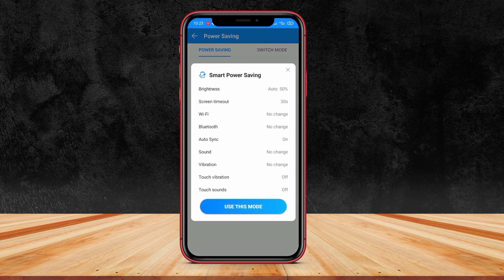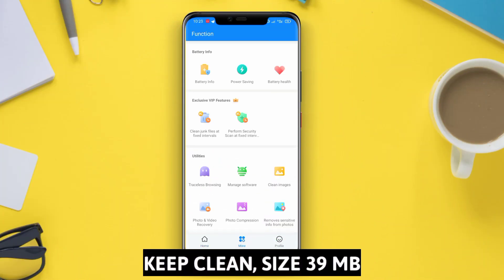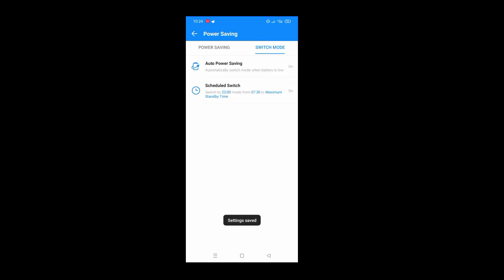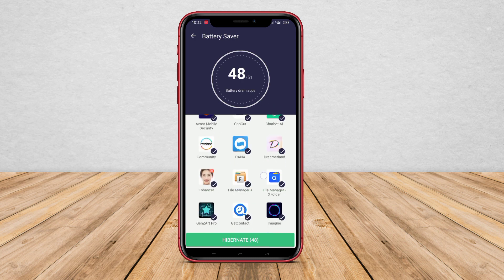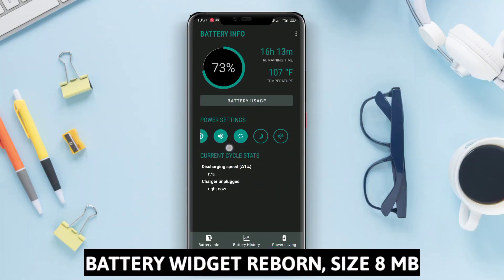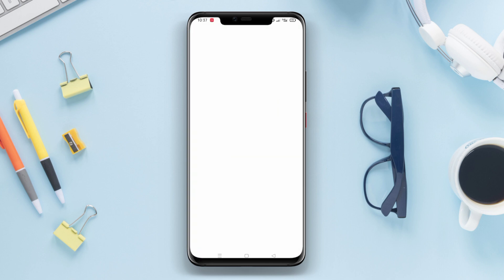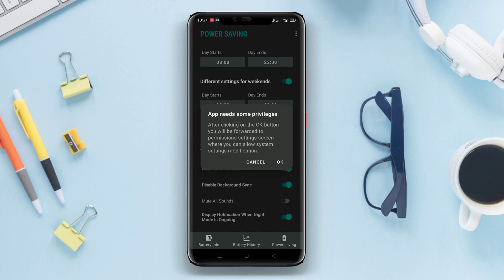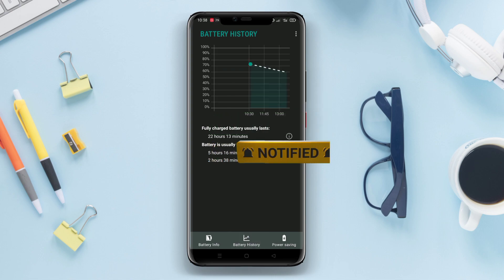3 Best Battery Saver App For Android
smartphones throughout the day, battery life often becomes the most easily depleted resource. Therefore, battery saver apps can be extremely useful in maximizing the battery life of our Android devices. In this video, we will explain the functions and features of the renowned battery saver apps, provide a user guide, and share the best tips for optimizing the battery of your Android device.